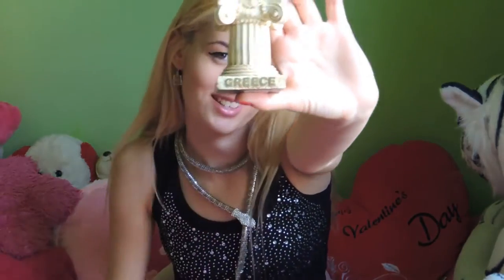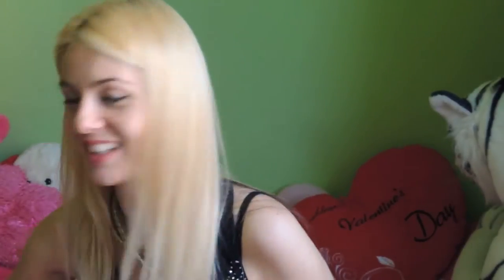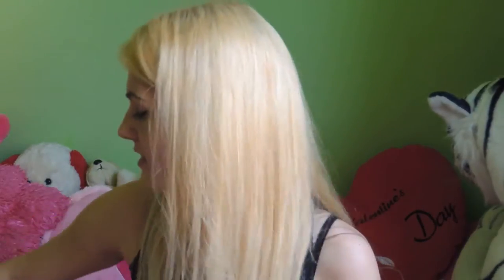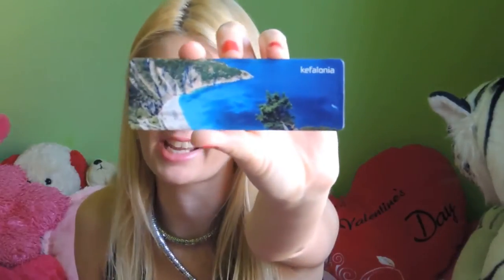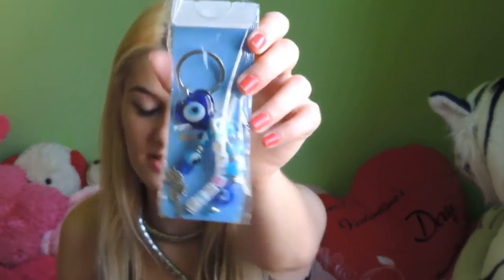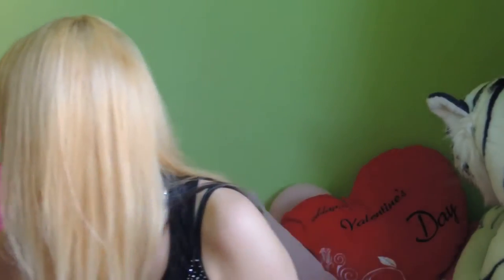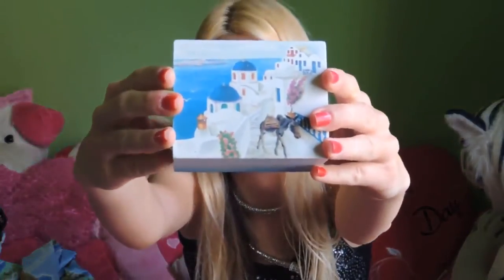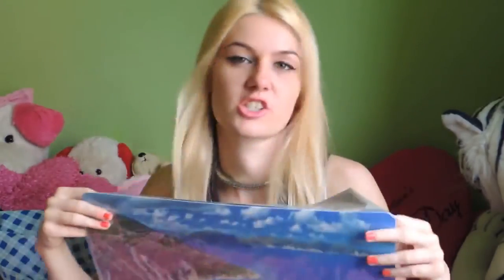Greece Haul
Watch my video to see what I bought in Greece.